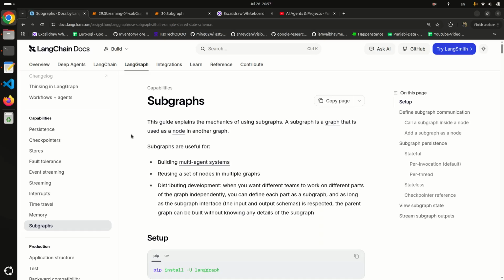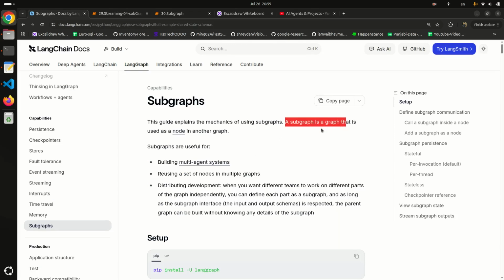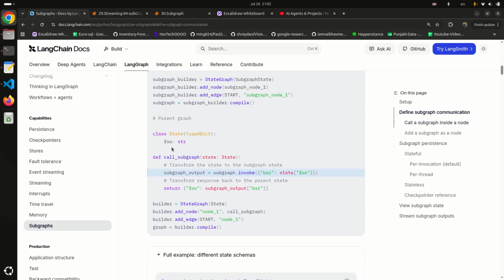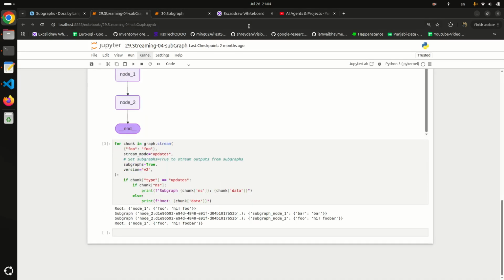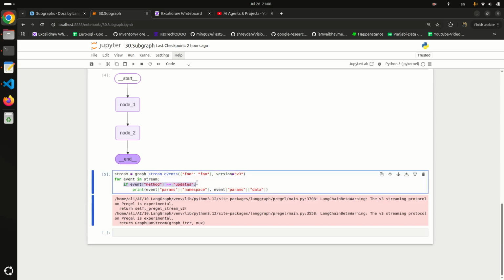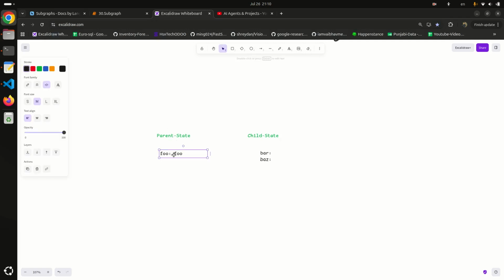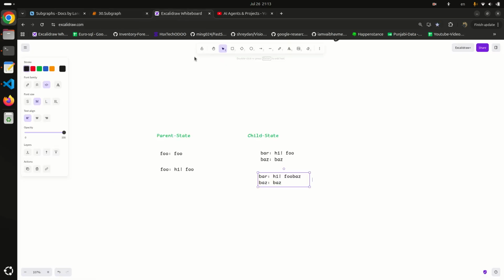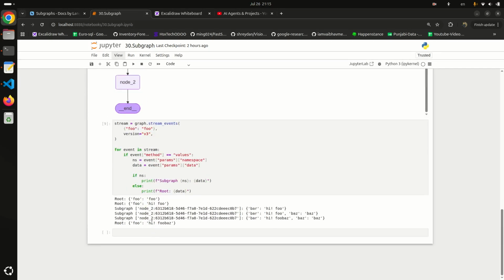LangGraph #33: Invoke a Subgraph Inside a Node (Part 2)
In this LangGraph tutorial, you'll learn the second pattern for using subgraphs in LangGraph: invoking a subgraph inside a node. While the previous video covered using a node as a subgraph, this tutorial focuses on how a parent graph can invoke a child graph from within a node, making your AI agent workflows more modular and reusable.

You'll understand when to use this approach, how data flows between the parent and child graph, and the differences between the two subgraph patterns in LangGraph.

What you'll learn:
How to invoke a subgraph inside a node
Parent graph and child graph architecture
Difference between the two subgraph patterns in LangGraph
When to use each approach
Best practices for building reusable AI agent workflows

This video is part of my LangGraph series, where we build production-ready AI agents using LangGraph, LangChain, and Python.

Chapters
00:00 Introduction
01:36 Invoke a Subgraph Inside a Node
02:50 Parent & Child Graph Implementation
04:47 Understanding the Execution Flow

Coming Next
Multi-level subgraphs (Parent → Child → Grandchild)
Different state schemas in subgraphs
Persistence with subgraphs
Advanced LangGraph patterns

If you're learning AI Agents, LLM orchestration, RAG, LangGraph, or preparing for AI engineering interviews, this series is for you.